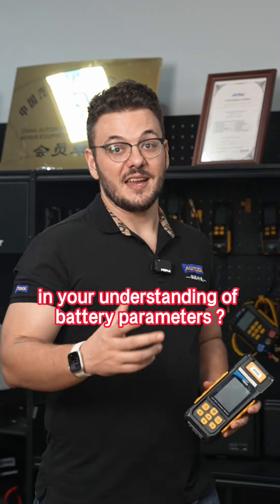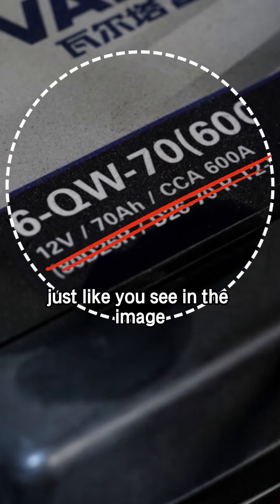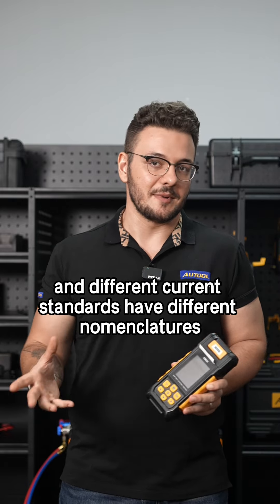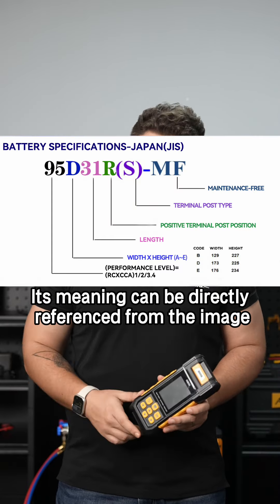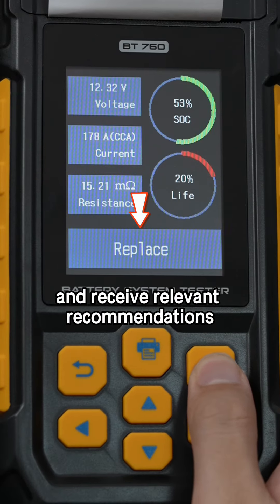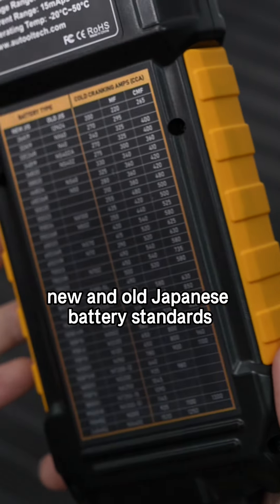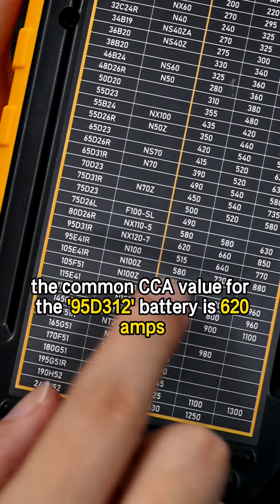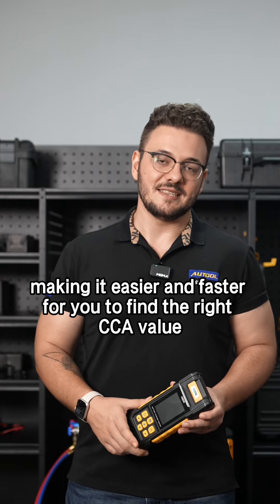autool BT760 Battery Tester: Fast CCA Testing with Enhanced Features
🚗🔋 Upgraded BT760 Battery Tester
⚡ Key Features:
Accurate measurement of rated voltage, capacity, and discharge current.
Supports a wide range of battery brands and standards.
Quick CCA measurements with real-time recommendations.

Follow @AutoolTECH for more vehicle repair & maintenance soltions.